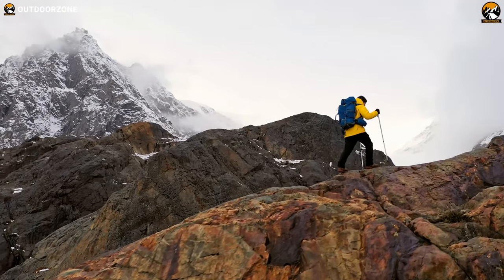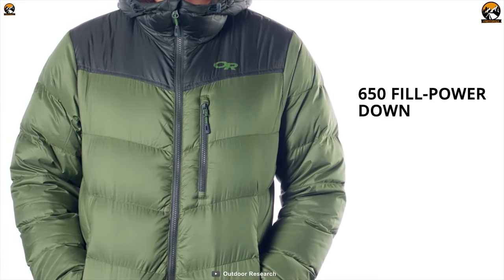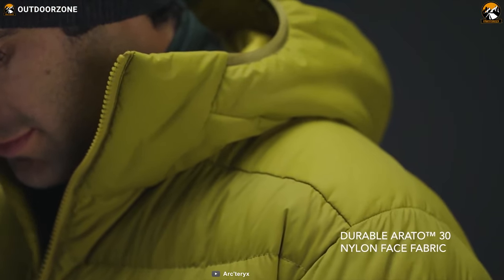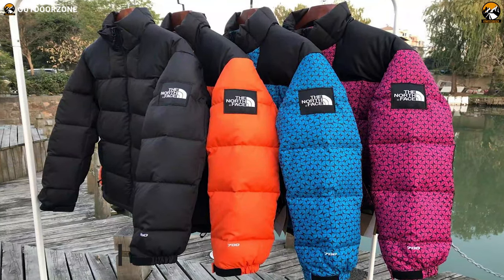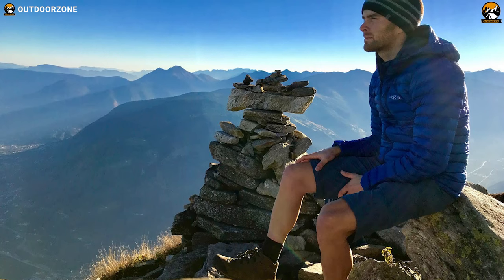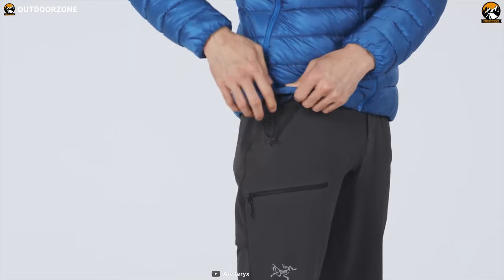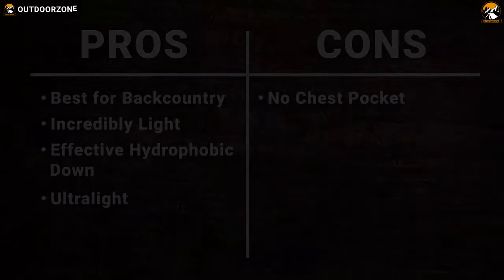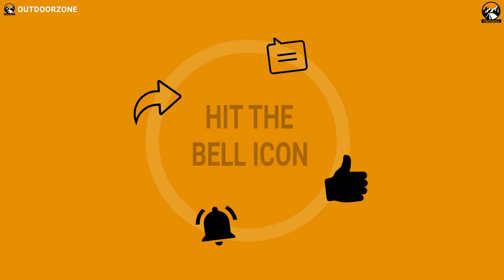7 Best Insulated Down Jackets for Winter Adventure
Some of the best insulated down jackets for winter adventures can deliver compressed warmth and keep your upper half warm against the moistest and wildest cold weather conditions. This video shows the top 7 best insulated down jackets for winter adventure.

0:00 - Introduction

01:14 - 7. Outdoor Research Transcendent Down Jacket

03:11 - 6. Arc’teryx Thorium AR Hoody

04:53 - 5. The North Face LHOTSE

06:27 - 4. Rab Microlight Alpine

08:04 - 3. Arc'teryx Cerium LT Hoody

09:40 - 2. Mountain Hardwear Ghost Whisperer/2

10:59 - 1. Patagonia Down Sweater Jacket